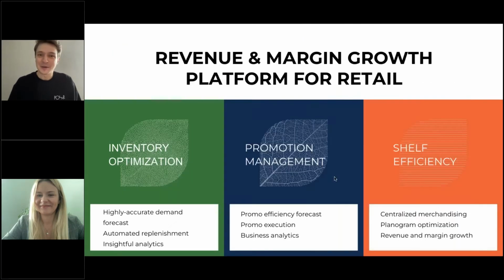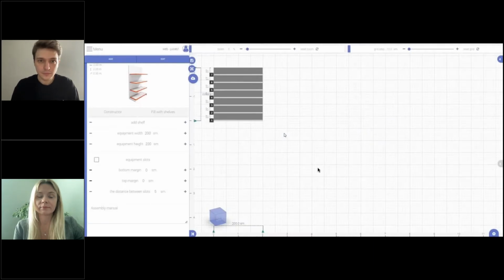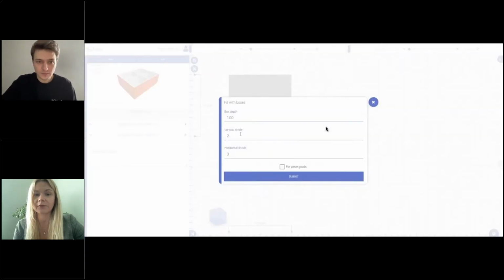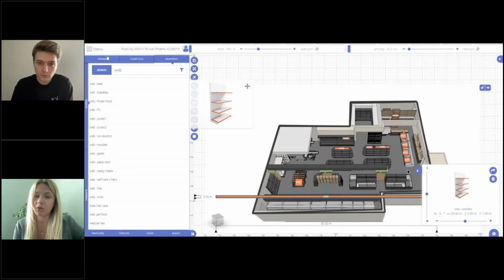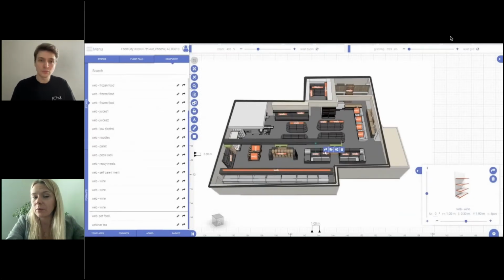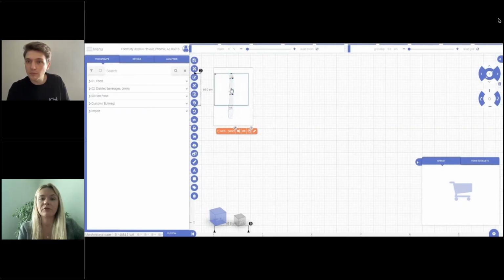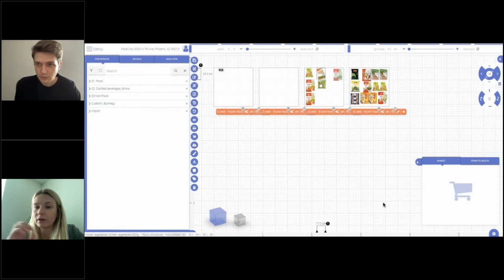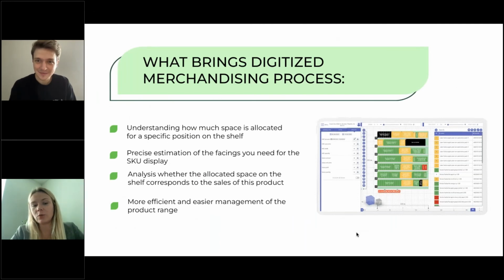Planogram software: How to Digitize a Store Layout and Create Planograms in 40 Minutes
The less time merchandising teams spend creating planograms, the more time they have for optimization and analysis. In this webinar, we show how to digitize a convenience store layout in about 40 minutes: from creating equipment and an interactive floor plan to filling every fixture with data-driven planograms in planogram software LEAFIO AI Shelf Efficiency.

CHAPTERS
00:00 Why digitize merchandising
06:07 Creating equipment
14:05 Building an interactive floor plan
22:53 From Excel to planogram
24:32 Automatic planogram generation
25:39 Drag and drop planograms
30:09 Planogram examples
41:52 Automation
43:00 Planograms for different retail verticals
43:56 Scaling planograms across stores
45:16 Data sources for the tool

WHAT THE DEMO SHOWS
- Creating racks and other equipment with custom dimensions, with shelves added automatically
- Uploading a store layout image and turning it into an interactive floor plan
- Filling planograms from Excel with SKUs and the number of facings in a couple of minutes
- Automatic planogram generation and drag-and-drop editing
- Planograms for different fixtures: racks, pallets, freezers merged into one view, and bulk fruit and vegetable displays shown with product images
- Validation that keeps products within the shelf size
- Saving drafts for the head office or publishing planograms as tasks for store managers
- Scaling planograms across store formats for chains with hundreds of stores

WHY DIGITIZE YOUR STORE LAYOUT
A digital layout shows exactly how much space each SKU gets and why, based on sales data and ABCD analysis rather than intuition. It standardizes layouts across all stores, gives the head office control over execution, and makes assortment changes faster.

QUESTIONS THIS WEBINAR ANSWERS
How long does it take to digitize a store layout?
In the demo, a convenience store is fully digitized, from equipment to filled planograms, in about 40 minutes.

Can planogram software be used outside grocery?
Yes. It works for any retailer with store layouts and a need to standardize planograms, including pharmacy, DIY, electronics and convenience.

Do you need to create planograms for each store separately?
Not for larger chains. Planograms can be created per store format and applied to many stores at once, which makes it possible to manage chains of 600–700 stores.

Where does planogram software get its data?
Through regular data exchange with the retailer's ERP system, including product dimensions and store-level sales, so planograms are based on real performance.

ABOUT LEAFIO AI
LEAFIO AI is an AI-powered retail platform for planogram management and shelf efficiency, inventory optimization, demand forecasting and assortment planning, used by 250+ retailers across 30K+ stores in 45+ countries.